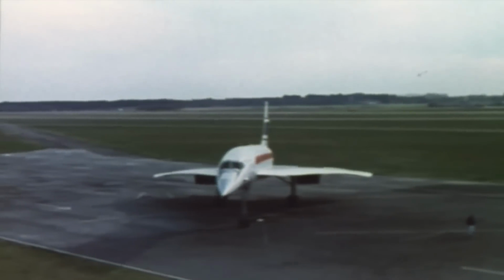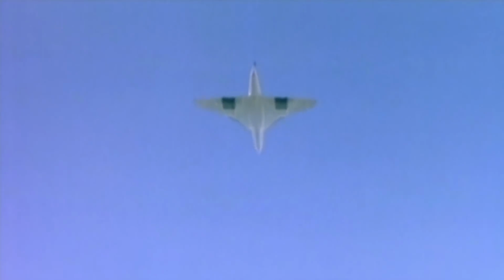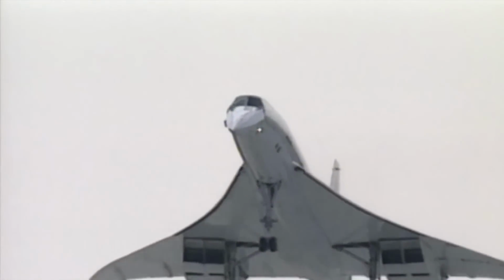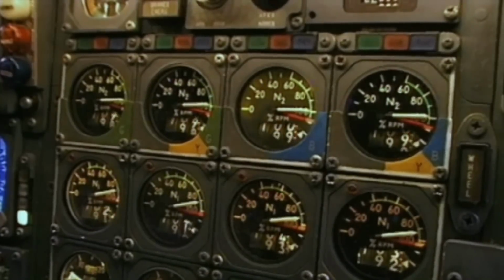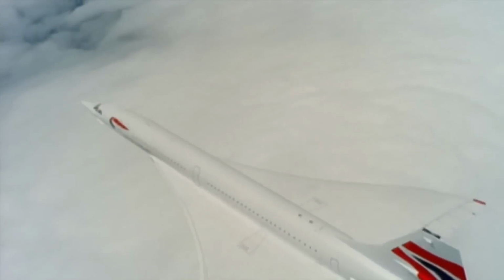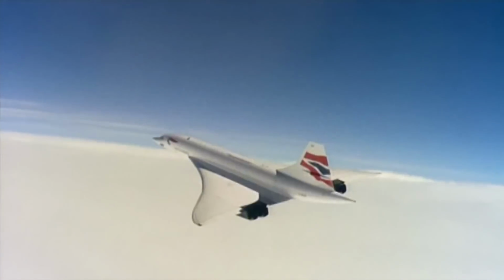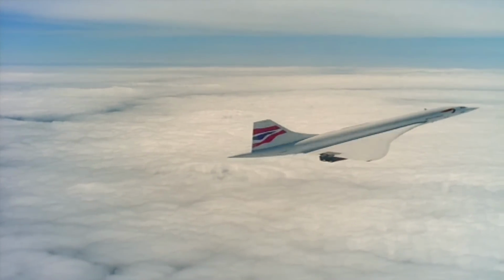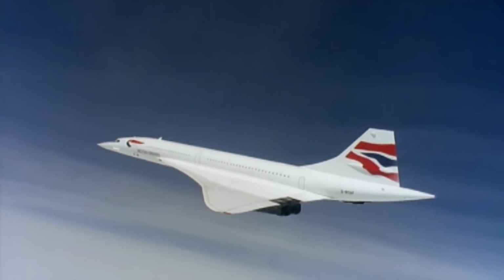A Salute to the Concorde 1969 - 2003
A salute to the Concorde, a joint venture between France and Great Britain, a supersonic giant in aviation history. First flown in 1969, Concorde entered service in 1976 and continued commercial flights for 27 years, retiring from service on November 26, 2003. A downturn in general aviation and the September 11th terrorist attack in 2001 are the two primary reasons for Concorde's retirement. Nevertheless,  the Concorde made aviation history before there were computers, the internet and cell phones for starters.